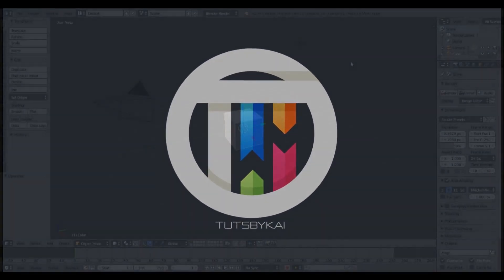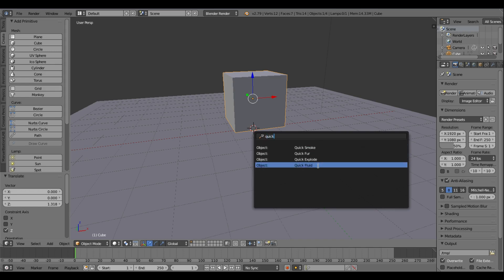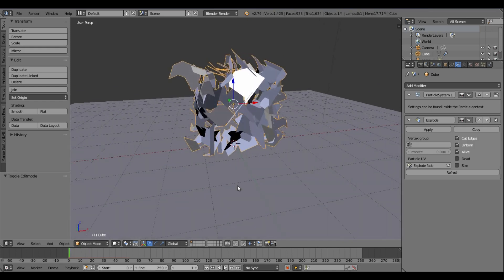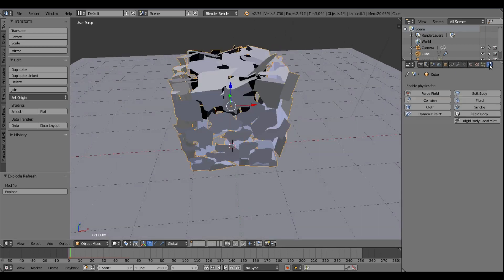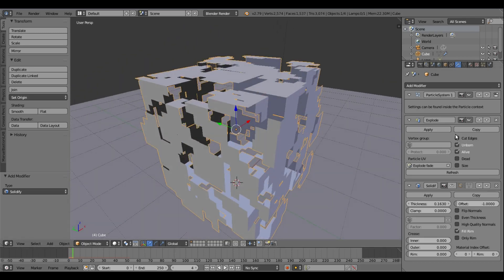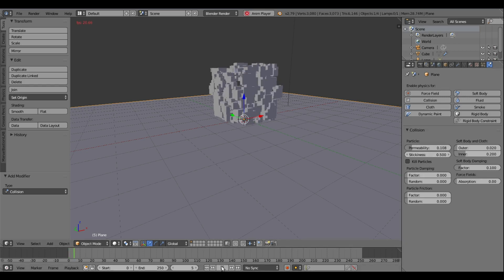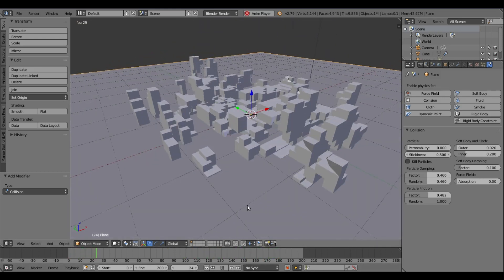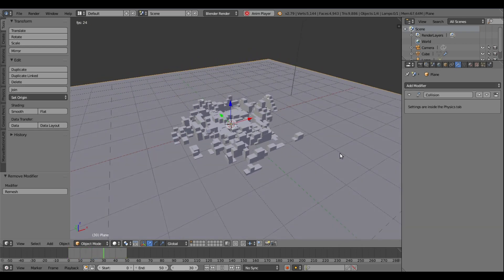Blender Tutorial - How to use the Quick Explode Modifier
Today, we learn how to use the explode modifier in Blender!